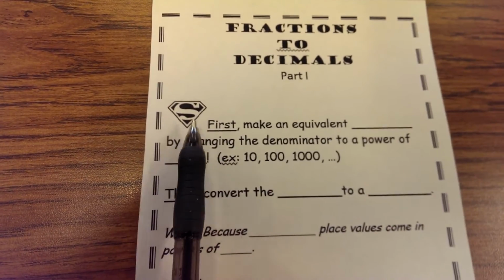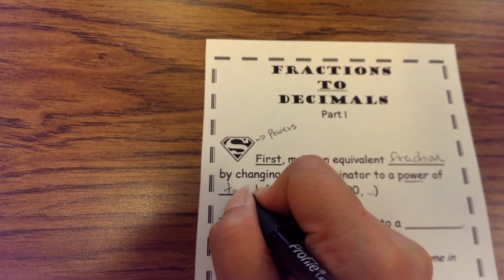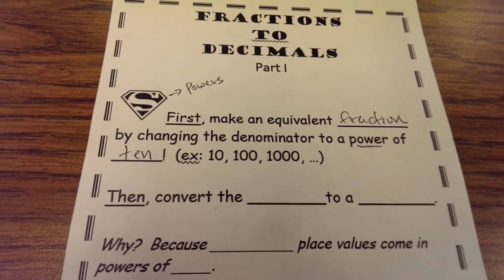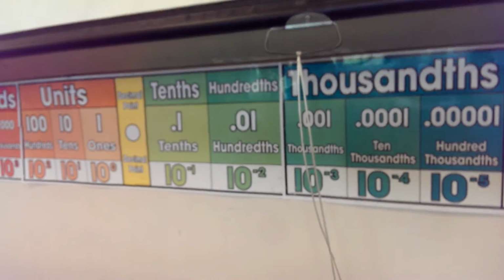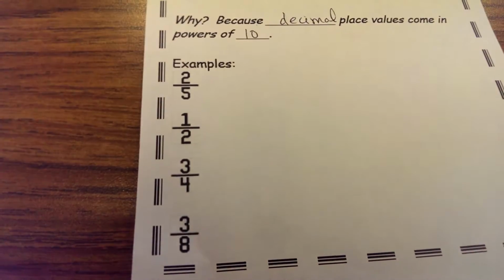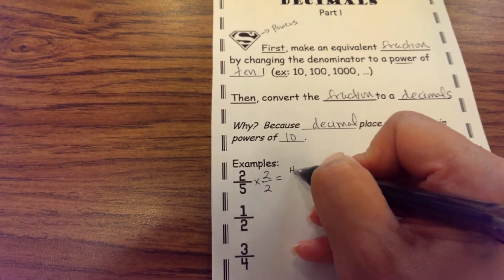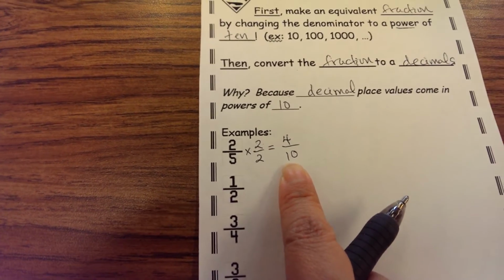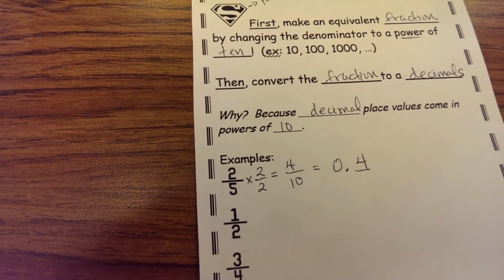Converting Fractions to Decimals (Part 1)